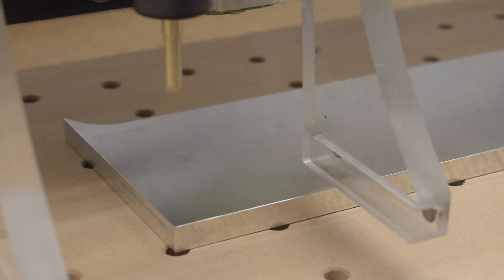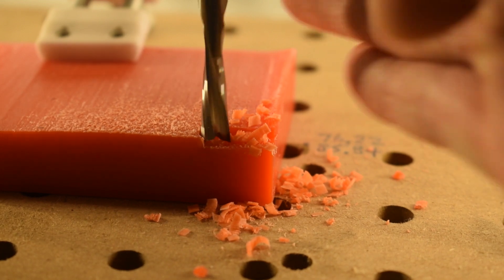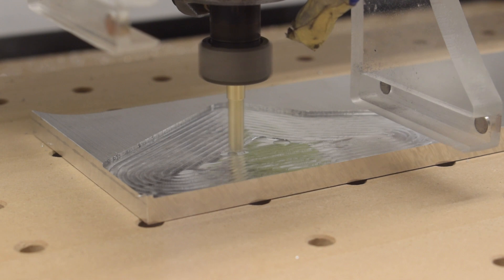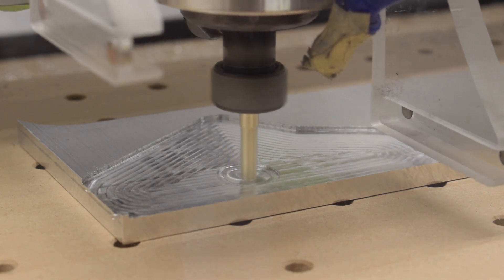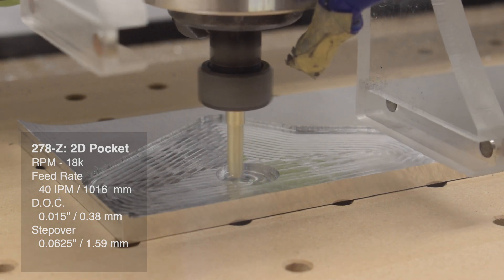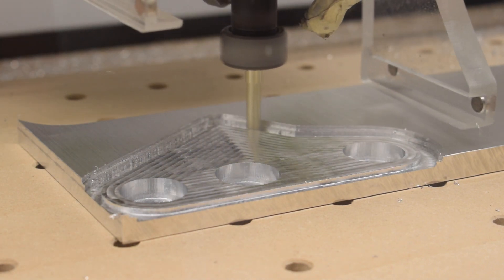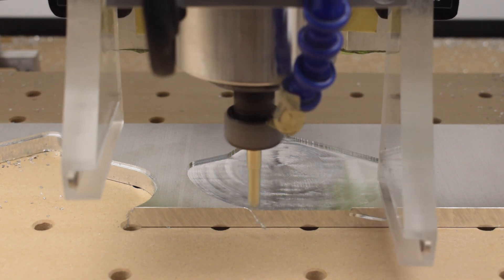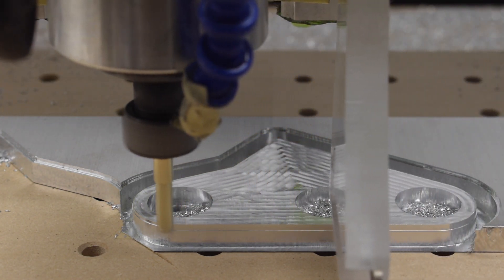Machining Aluminum with the 278-Z on the Shapeoko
Single flute endmills aren't just for plastic. They're also awesome for aluminum on desktop CNC's. (Don't use your plastic cutters in aluminum though, different geometry.) Here are some speeds and feeds for machining aluminum  with our 278-Z on the Shapeoko.

NOTE: These speeds and feeds are for 6061-T6. If you have a different alloy, your mileage may vary. Here's what can happen if you're using an alloy that's bad for machining

Learn more about our line of Desktop CNC machines at carbide3d.com